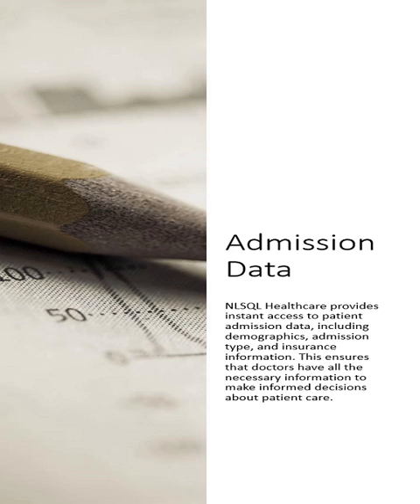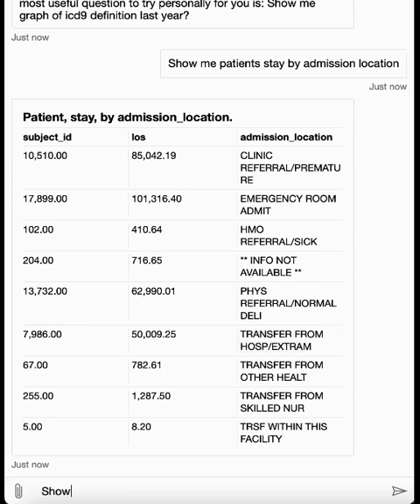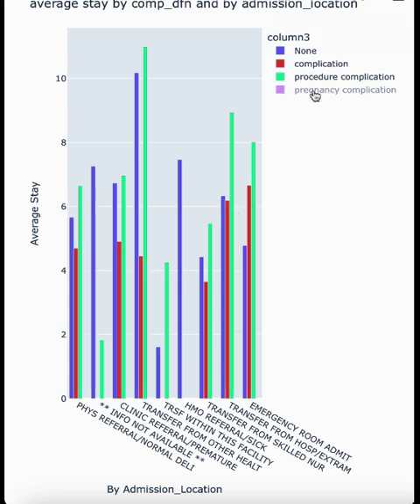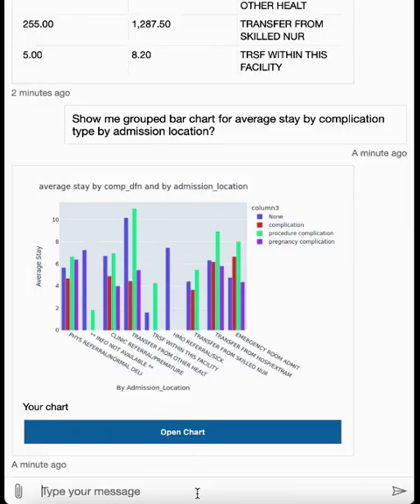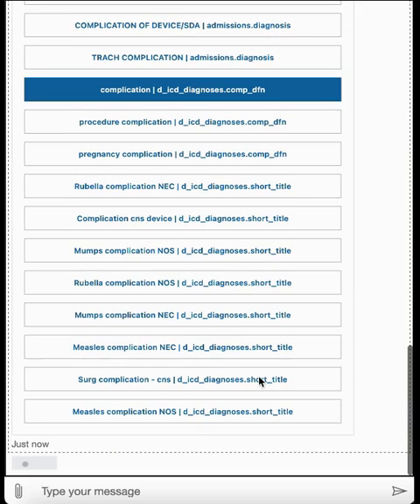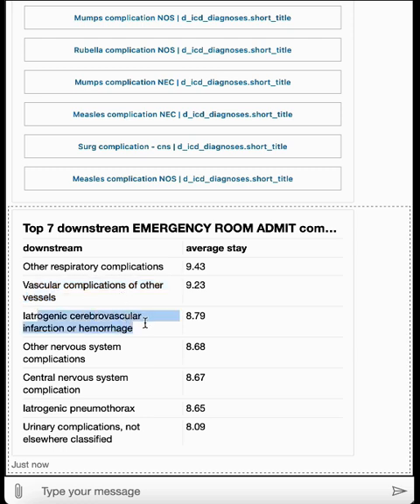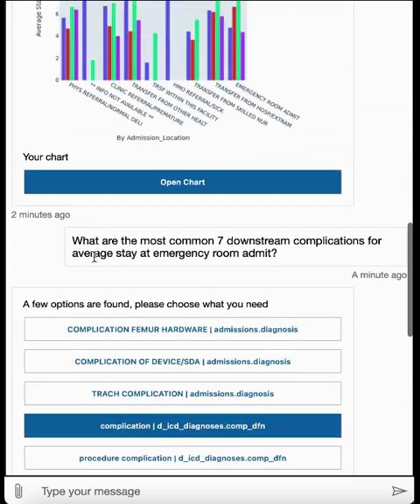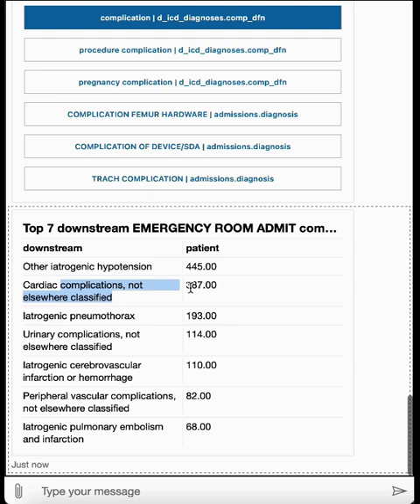ICU Data Analytics in Healthcare (Downstream Complications Analysis)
In this tutorial, we will demonstrate how to utilize the powerful NLSQL Healthcare BI Software to analyze downstream complications in intensive care units (ICUs). With the increasing complexity of healthcare systems, it is essential to have a comprehensive understanding of patient care and outcomes. Our cutting-edge software allows healthcare professionals to make informed decisions and improve patient care.

In this video, we will cover:
1. Introduction to ICU Data Analytics: Learn about the importance of data analytics in healthcare, especially in ICUs, where patients require close monitoring and critical care.
2. Overview of NLSQL Healthcare BI Software: Discover the unique features and benefits of our advanced natural language query software designed specifically for healthcare data analysis.
3. Downstream Complications Analysis: Understand the significance of analyzing downstream complications in ICUs and how it can help in identifying areas for improvement and reducing adverse events.

By the end of this video, you will have a solid understanding of how to use the NLSQL Healthcare BI Software to analyze ICU data and identify downstream complications, ultimately improving patient care. Don't miss this opportunity to revolutionize your healthcare analytics capabilities - start watching now!